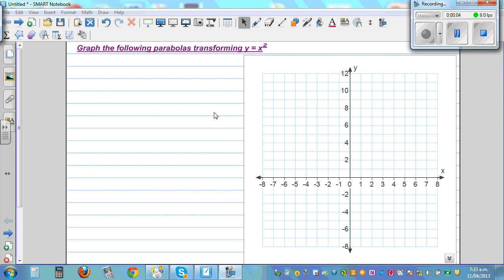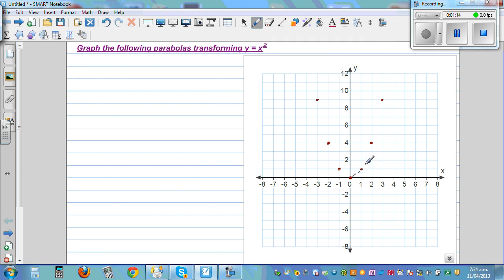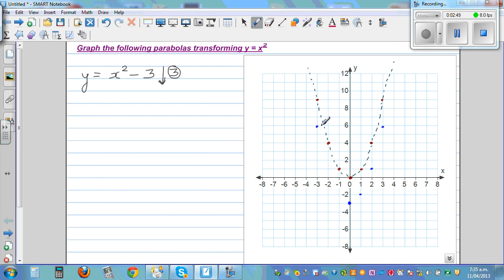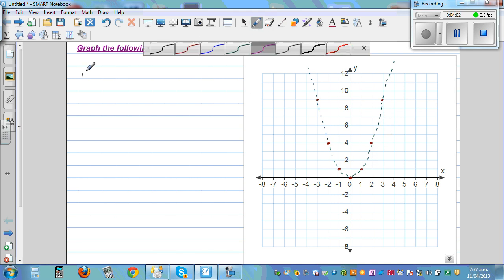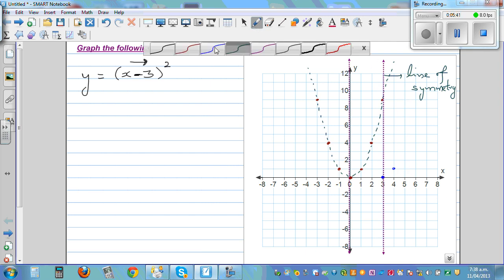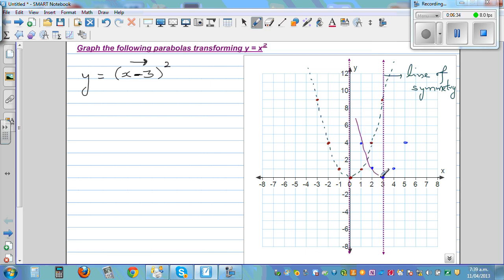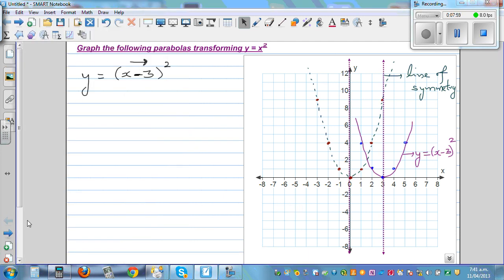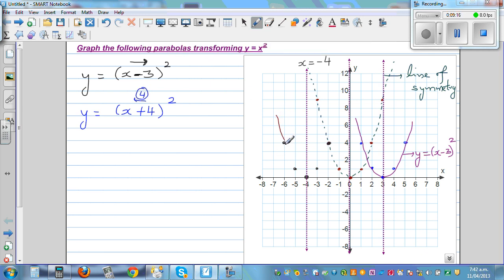Horizontal and vertical transformations of basic parabola y = x^2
In this video I have gone over how to graph the basic horizontal and vertical transformation from the basic parabola y = x^2